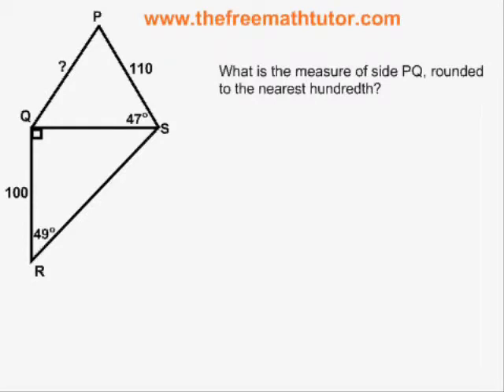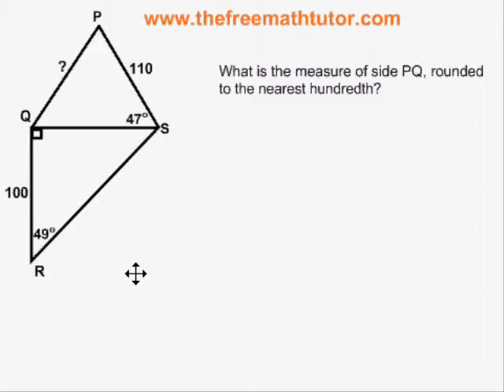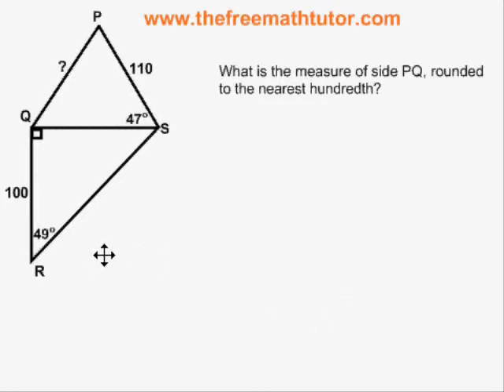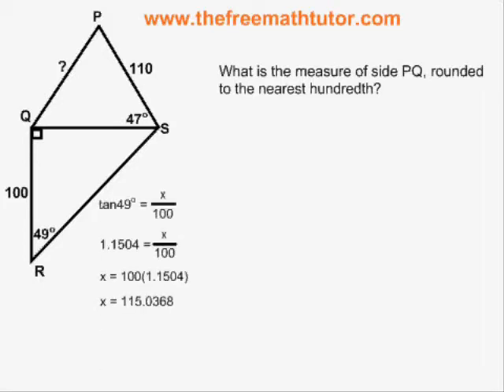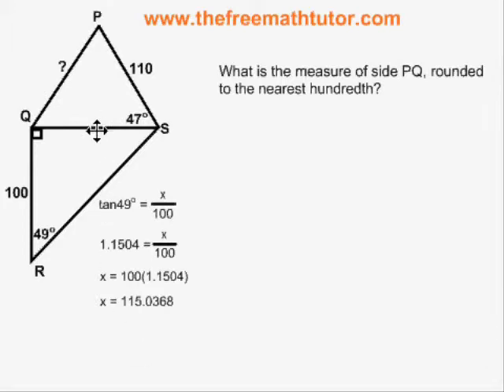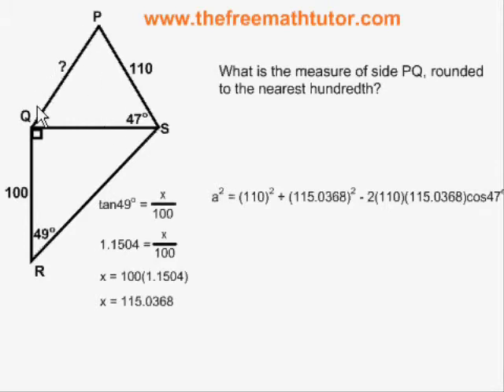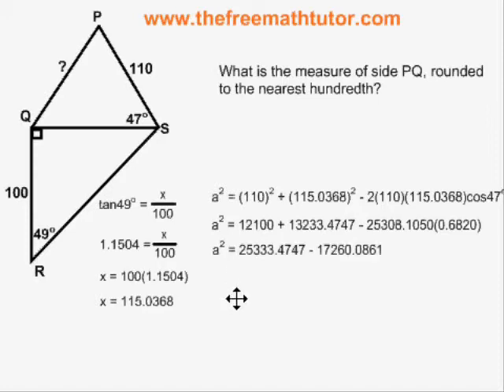Trig Problems With All 5 Formulas - Example 1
This video illustrates how to do multiple-step problems that mix the 5 basic Trig formulas. For many more instructional Math videos, as well as exercise and answer sheets, go to: